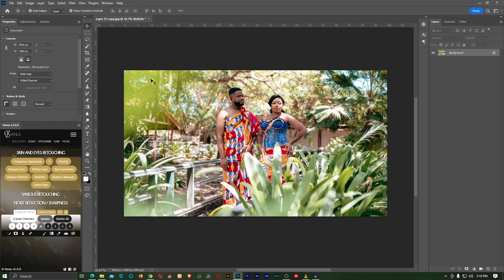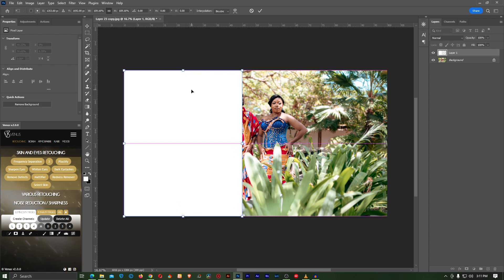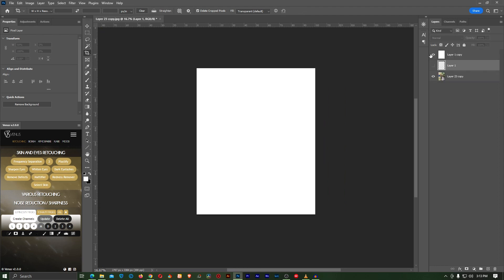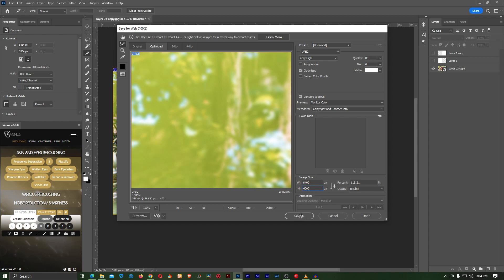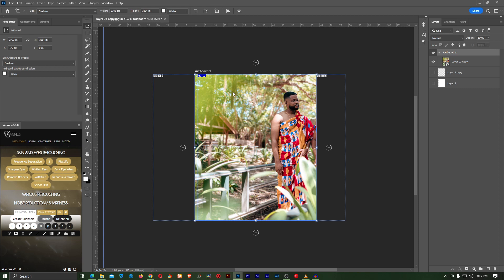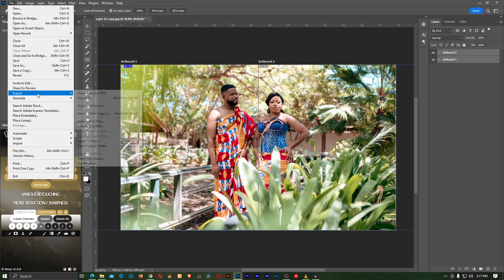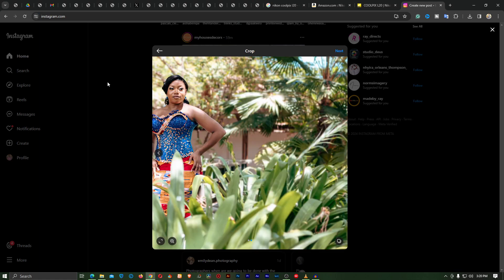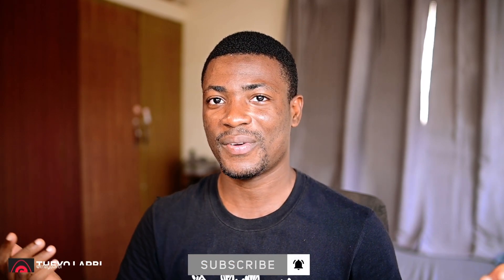How to create an INSTAGRAM carousel in Adobe Photoshop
In this video, we will take a look at how to create an INSTAGRAM carousel in Adobe Photoshop, with no third party plugins. We are constantly looking for easier and faster way to do things, and here are my 3 easy ways of doing so.

Nikon Z5
Nikon Z6
Nikon FTZ Adpater
Tamron 35mm f1.8 lens

Main Light
Scondary Light